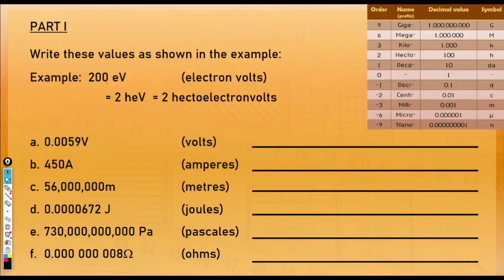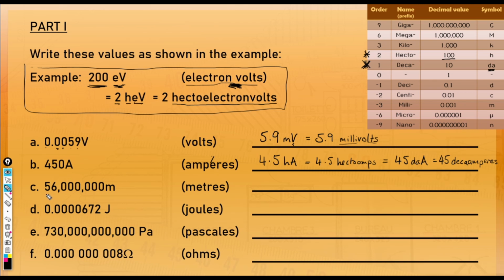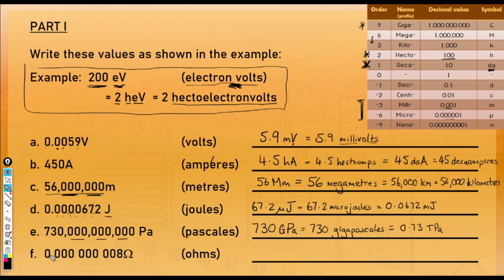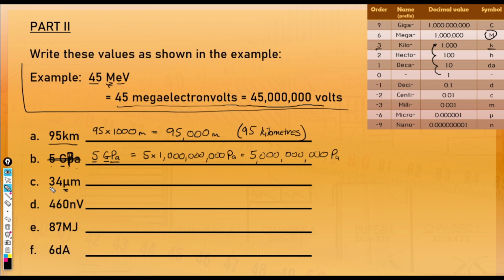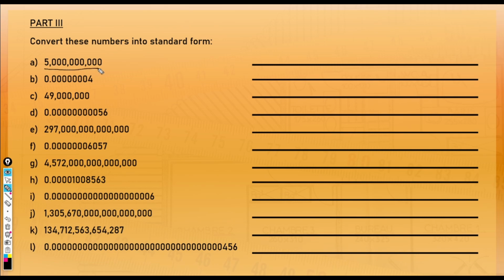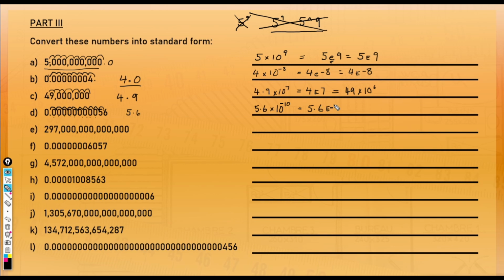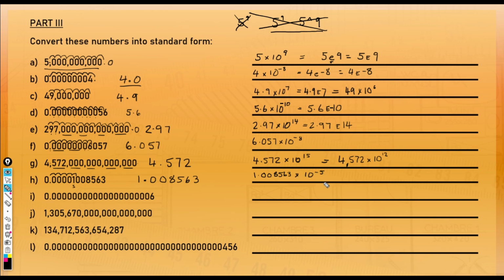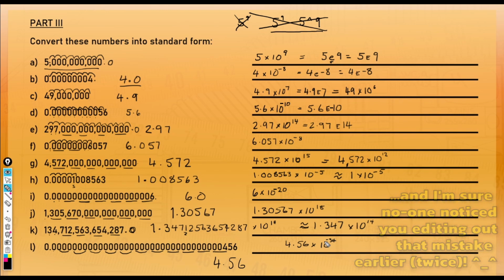Orders of Magnitude (Worked Examples)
This extra video goes through some examples of orders of magnitude and standard form to support the lesson which you can find

00:00 PART 1 - Converting TO Orders of Magnitude
14:22 PART 2 - Converting FROM Orders of Magnitude
23:03 PART 3 - Standard Form (Scientific Notation)

Let me know if you have any comments (or spot any mistakes)